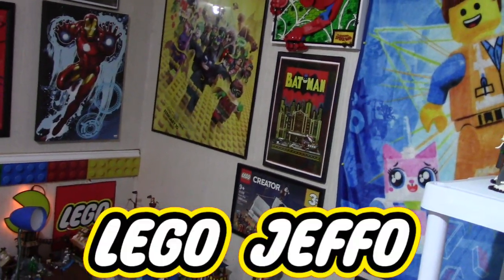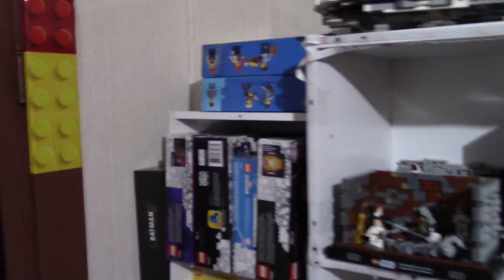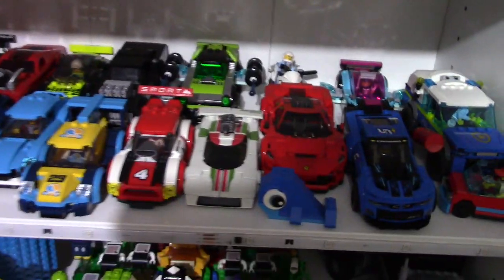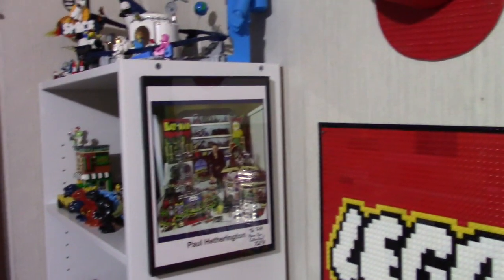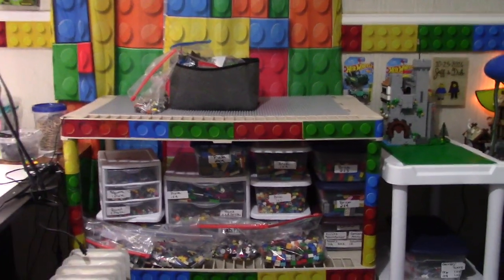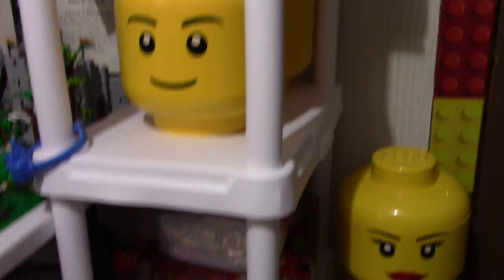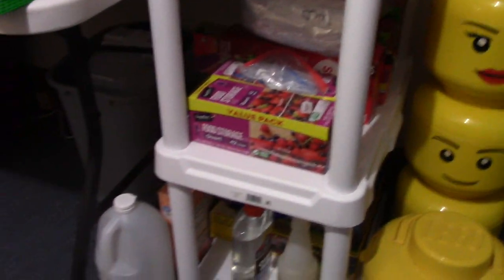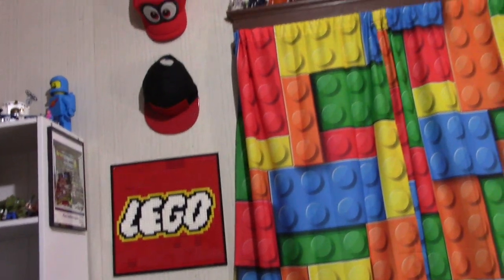LEGO Room Update 11-24-24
Here I am with another LEGO Room Update 11-24-24